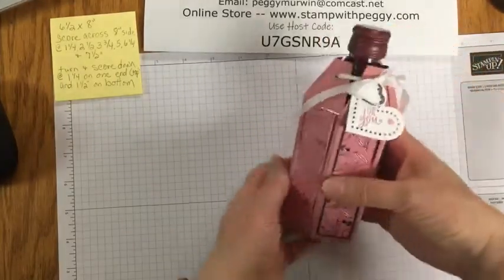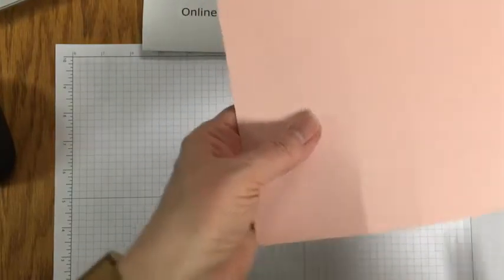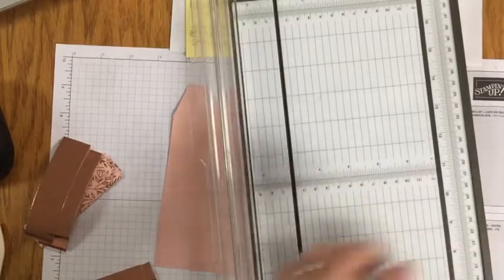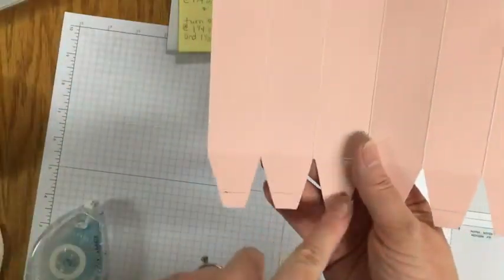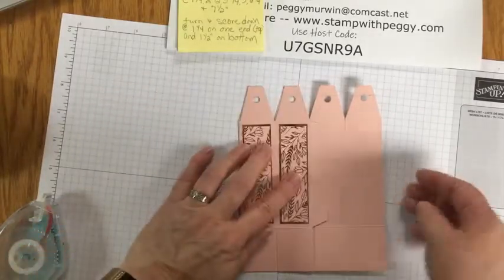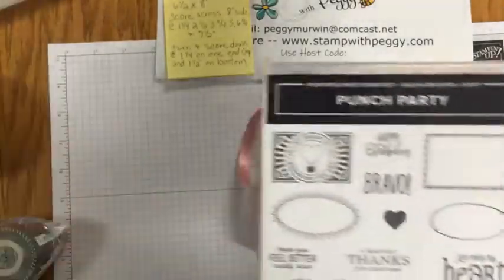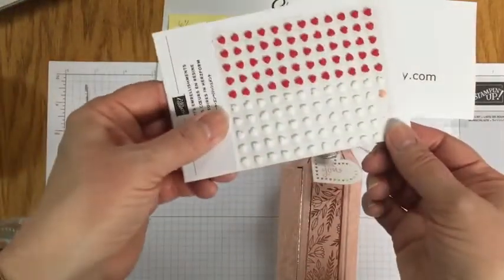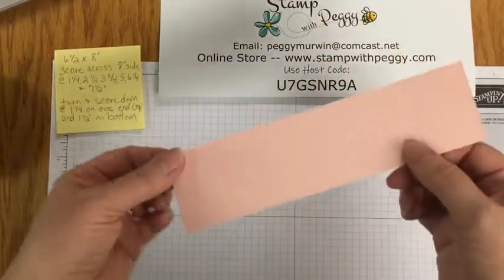Mini Wine Bottle Gift Boxes & Chocolates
We are making a gift box for a mini bottle of wine and a quick little Dove Chocolate Hearts holder to go with the win.
These measurements work for Sutter Home Mini Wine Bottles.  You may have to adjust the height if you have another brand.
Measurements:
Blushing Bride Cardstock --  6 1/2" x 8" -- score across 8" side at 1 1/4", 2 1/2", 3 3/4", 5", 6 1/4" and 7 1/2"
Turn cardstock and score across the 6 1/2" side at 1 1/2" (bottom)
Turn cardstock and score opposite side at 1 1/4" (top)

Love You Always Foil Sheet -- 6 pieces -- 1" x 3 1/2"
Love You Always Specialty Designer Paper -- 6 pieces -- 7/8" x 3 3/8"
Blushing Bride Metallic Ribbon -- 15-18"